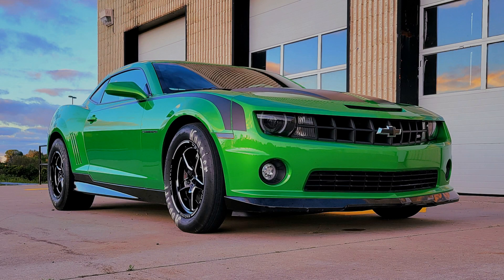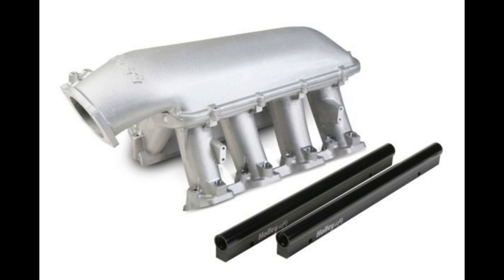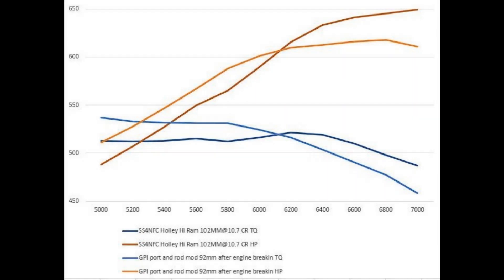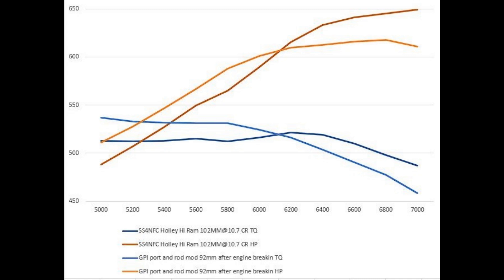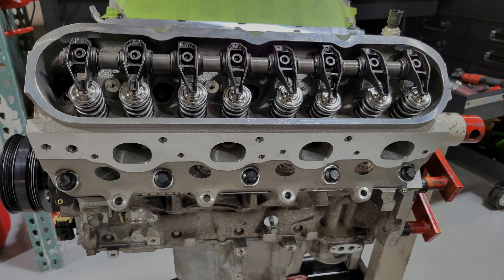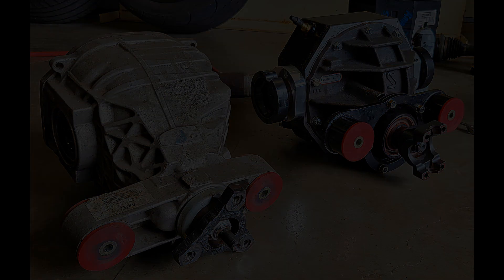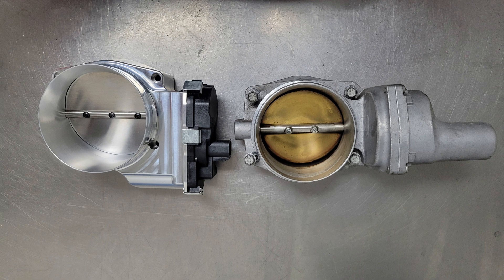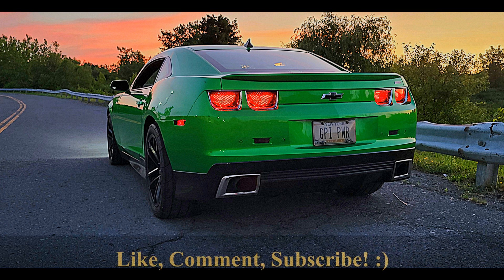Hi Ram vs Rod Mod (gen 4 LS)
This video aims to help LS community members consider the pros, cons, and correct combination of the Holley Hi Ram as it applies to their LS combinations.